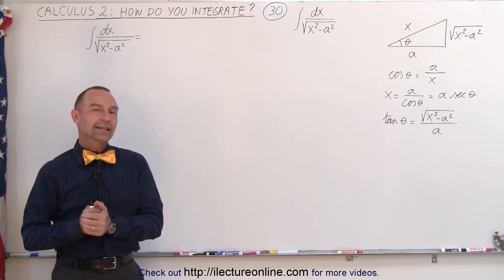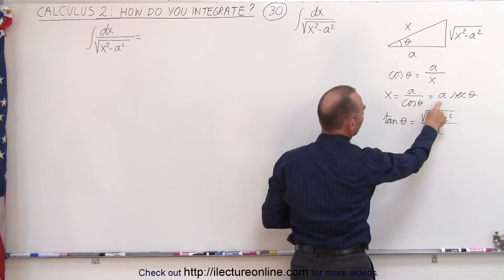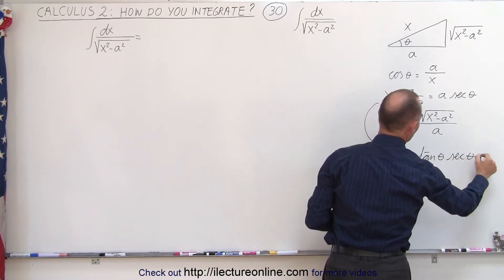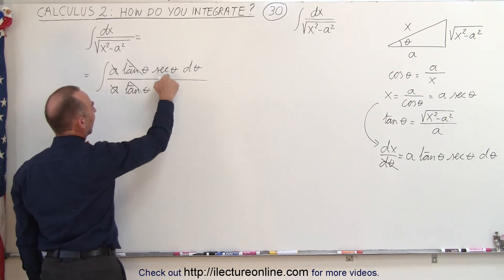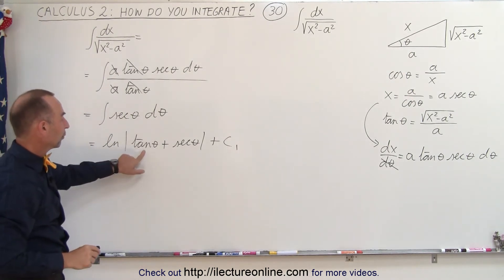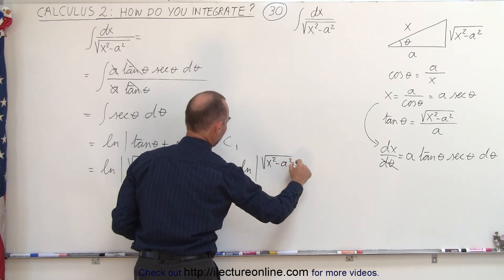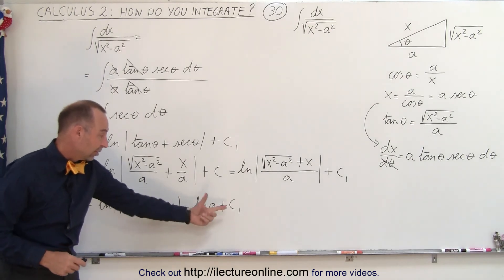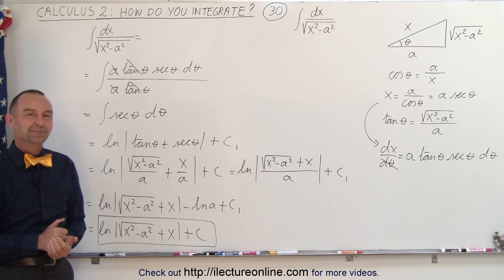Calculus 2: How Do You Integrate? (30 of 300) Find the Integral of ... dx/[(x^2)-(a^2)^(1/2)]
In this video I will find integral of [dx/(x^2-a^2)^(1/2)]=?